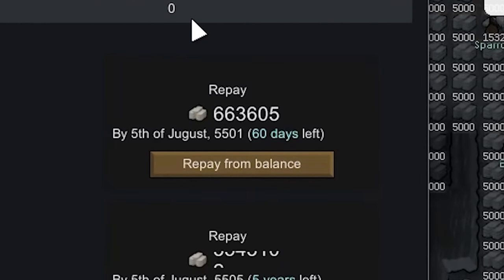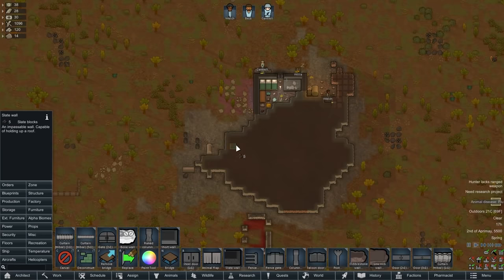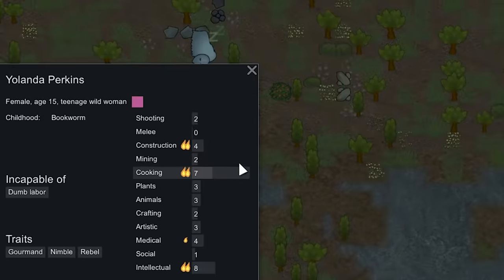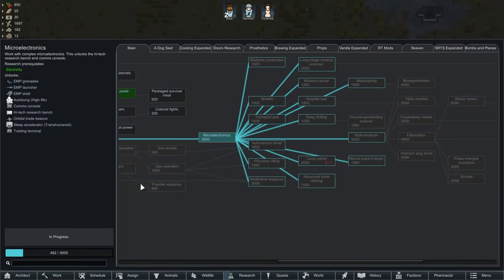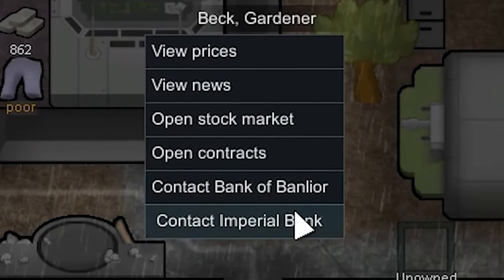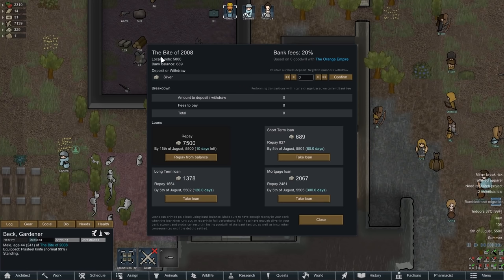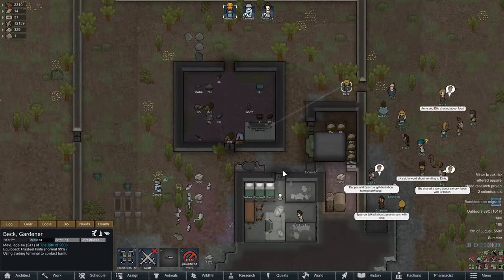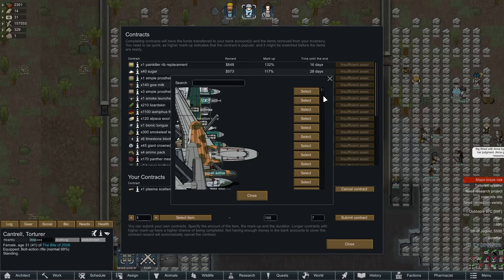Using AMERICAN ECONOMICS is BROKEN (Rimworld Vanilla Trading Expanded)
NEW VANILLA EXPANDED MOD just dropped and oh man is it a good one. STOCKS, BANKS, and most importantly, DEBT! As a proud American, I can say that I feel a special patriotic love for debt and deficit spending, because today in Rimworld, we're going to be exploiting banks to accrue unholy amounts of debt and use it to win the game. If you thought student loans were bad, well well well, just wait until the end of this video and you'll realize we can rack up more debt than a kindergardener playing clash of clans with his mom's credit card. Enjoy!

Complete modlist of everything I use (BUT NOT at the same time)